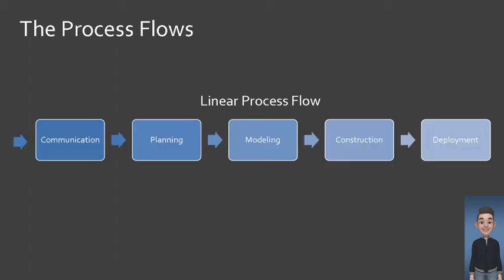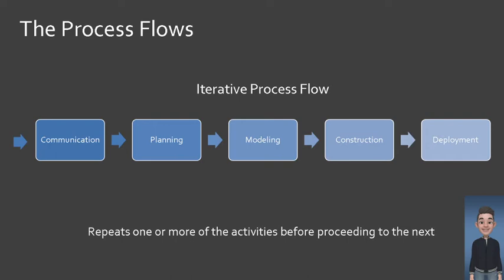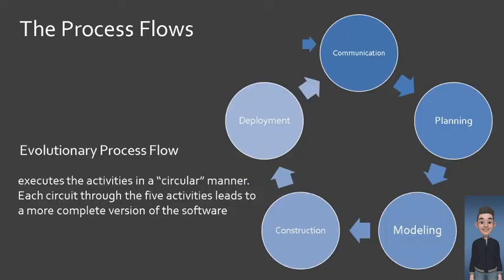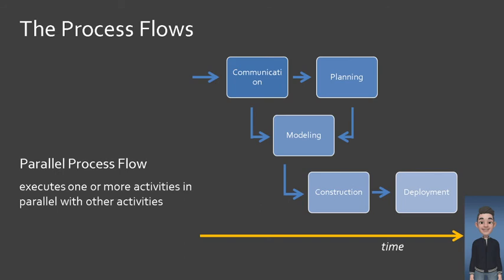2. Software Engineering and Process Part C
This video talks about the different types of Process Flows.